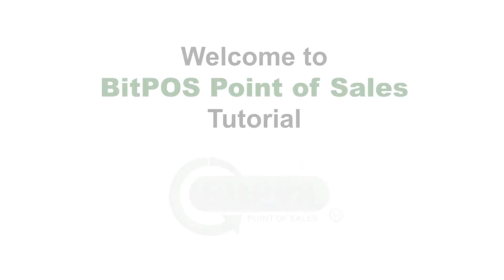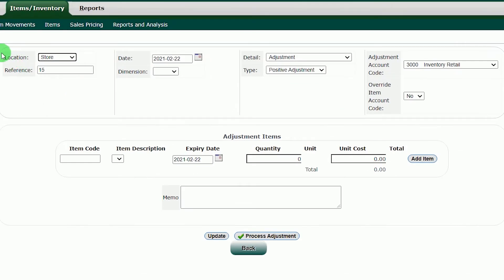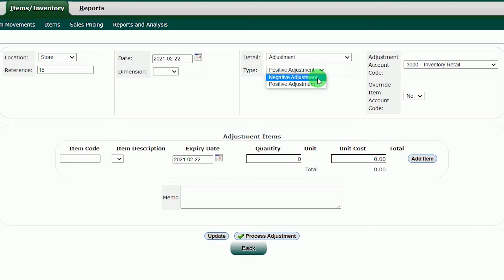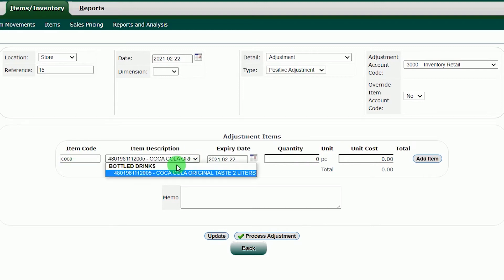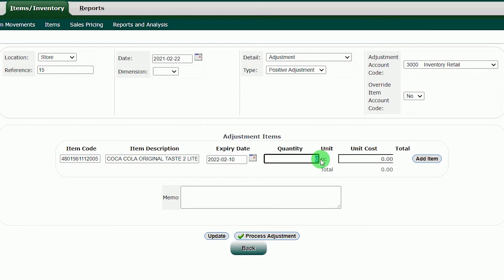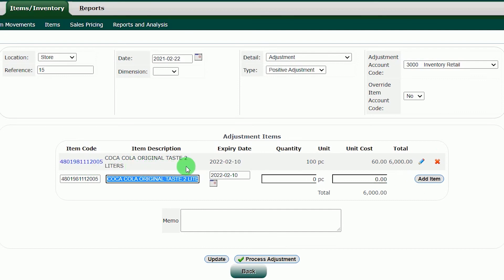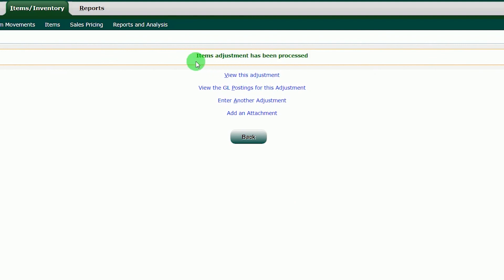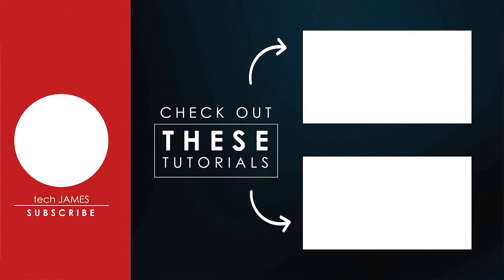How to Add Inventory / Adjust Inventory of Items in BitPOS Point Of Sales | BackOffice Operations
This video tutorial will teach you on how to Add an Inventory / Adjust Inventory your Items in the BitPOS Point Of Sales System. Log in with your credentials in the backoffice and proceed to Items/Inventory and choose Inventory Adjustment.

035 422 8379 - Dumaguete Main Branch
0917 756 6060 - Main Branch: Hotline
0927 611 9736 - Sales Manager